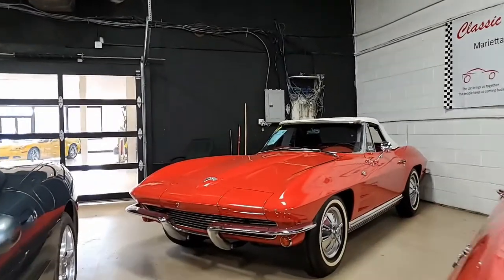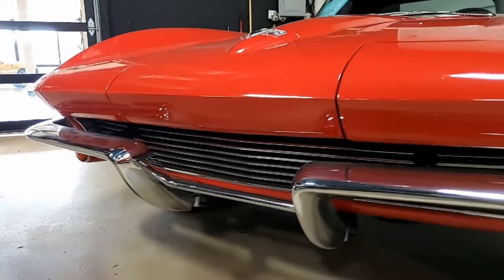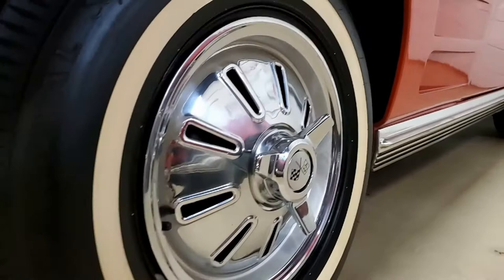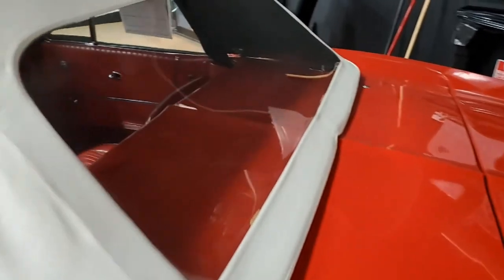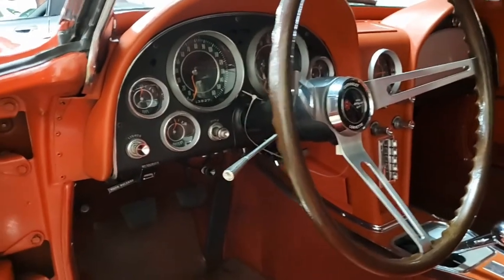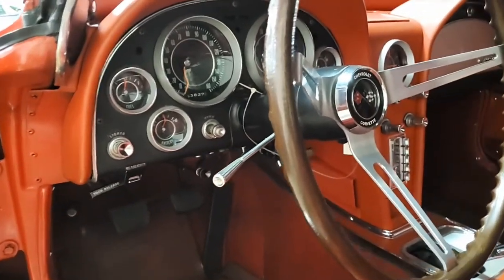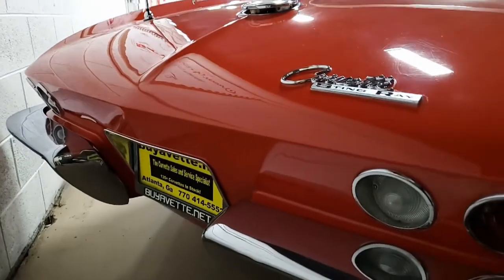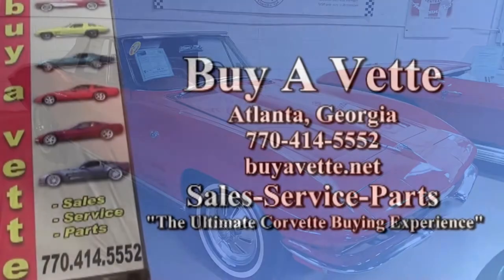1964 Chevrolet Corvette L76 Convertible NCRS Top Flight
1964 Chevrolet Corvette L76 Convertible NCRS Top Flight For Sale

Code correct Riverside Red exterior, code correct Red vinyl interior, White convertible top.

Features include AM/FM radio, backup lamps.

Originally assembled on October 9, 1963, this INVESTMENT GRADE 1964 Corvette L76 Convertible had just ONE OWNER through 2016, is in STUPID original condition, and is documented with its ORIGINAL DEALER INVOICE, SALES INVOICE, and TITLE! This car's paint is good-vg, with a stunning shine, and is believed to be mostly original. All exterior glass in this car shows a correct date code, as does the convertible top. Chrome bumpers show a good-vg finish, and correct style hubcaps are vg. Steel wheels are good-vg, and medium whitewall bias-ply tires show an average of 11/32nds tread depth remaining. The interior of this car looks to be nearly all original, with a good condition steering wheel, and good-vg gauges, glovebox lid, and GM seatbelts. Correct appearing AM/FM radio is in place. The numbers matching engine in this car shows original casting date September 30, 1963, and final assembly date October 2, 1963. Correct air cleaner, intake manifold, ignition shielding, radiator hoses, and hose clamps are all in place, and the frame is solid and rust-free. Original Protect-O-Plate, owner's manual, and owner's manual sleeve are all included, in addition to the original dealer invoice, sales invoice, and title. This car has been fully serviced, and all instrument gauges, lights, turn signals, brakes, engine, transmission and rear-end are all in good operating condition. There's not many '64 Corvettes this original for sale out there -- call us while we have this documented L76 car!